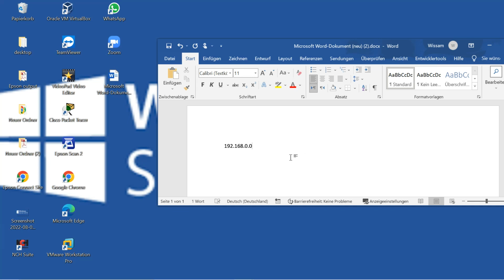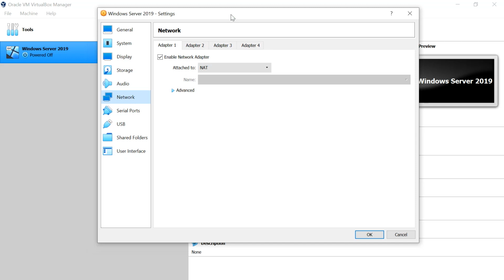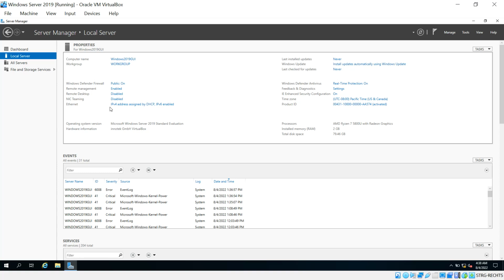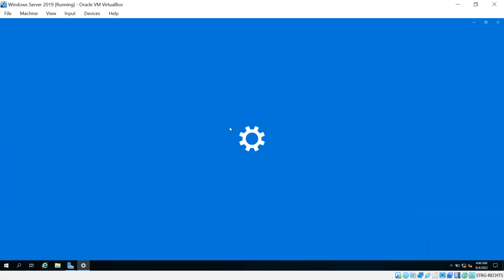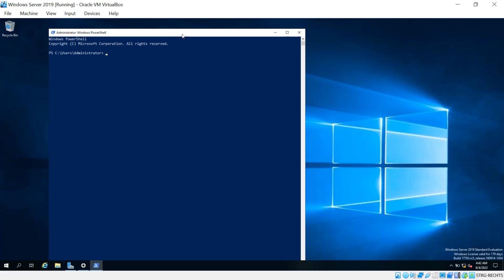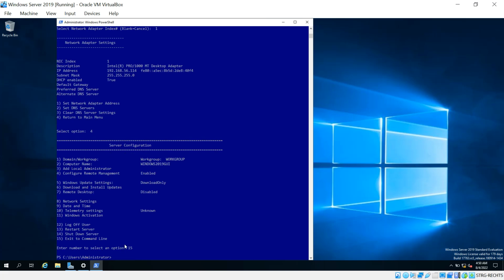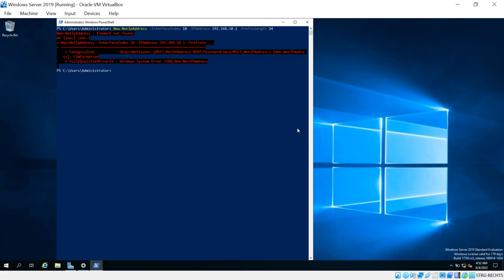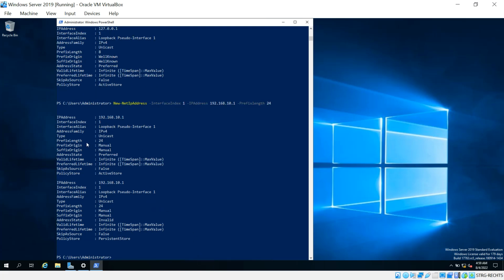Giving the Server an IP Address in many ways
let's learn how to change the IP Address of the Server, and learn some informations about the IP Address..👍🏻👍🏻